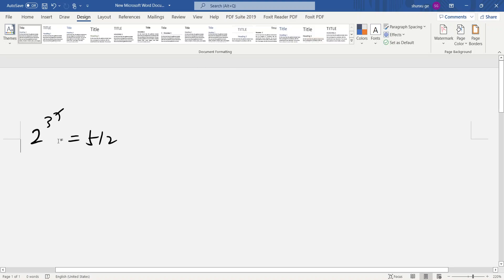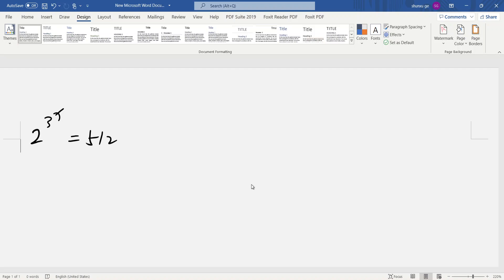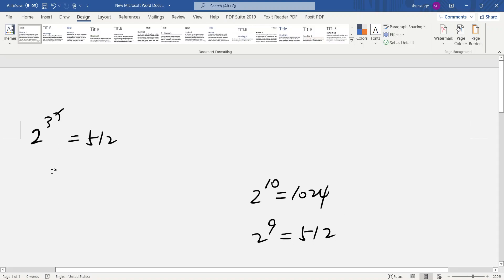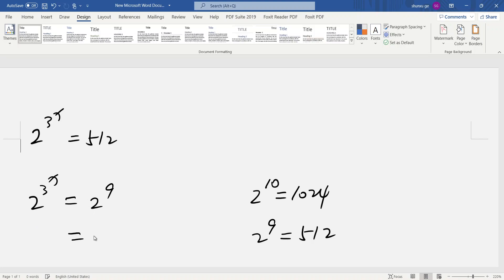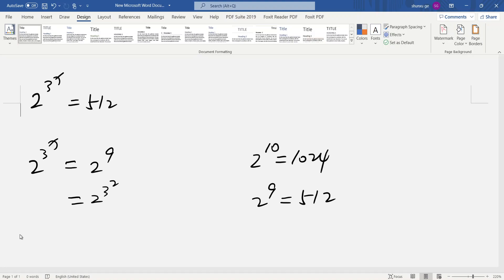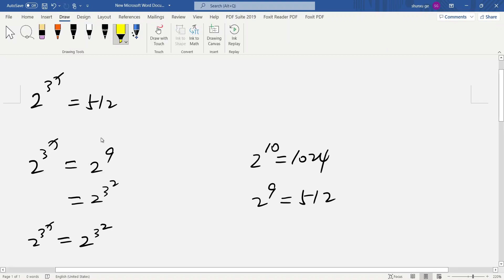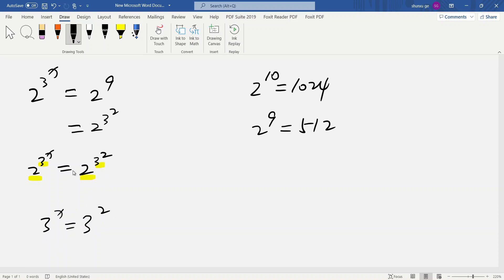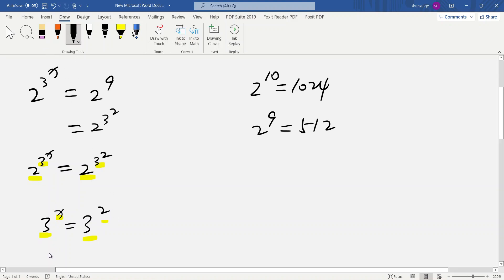Exponential equation | know how to solve | Olympiad mathematics.algebra. exponent